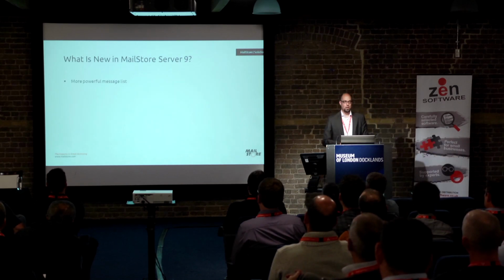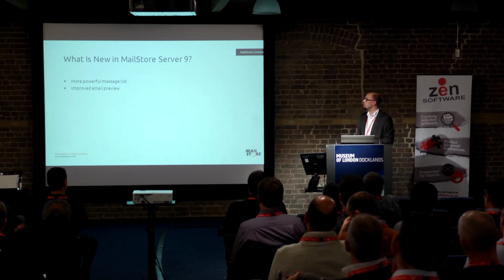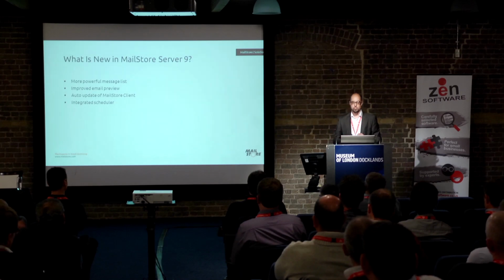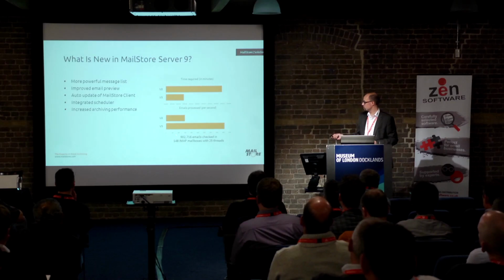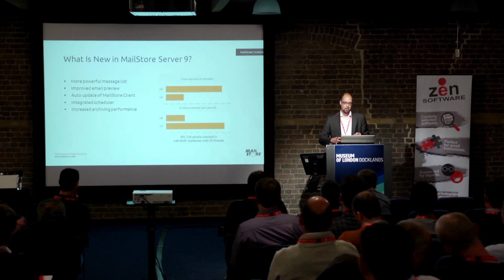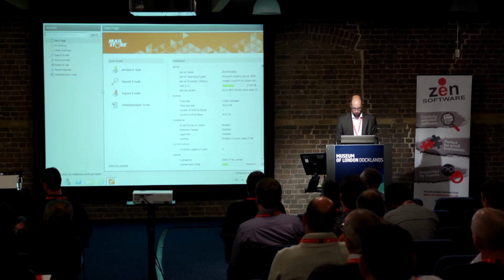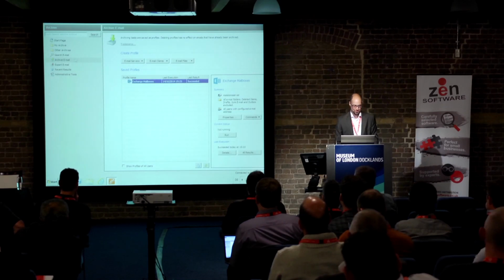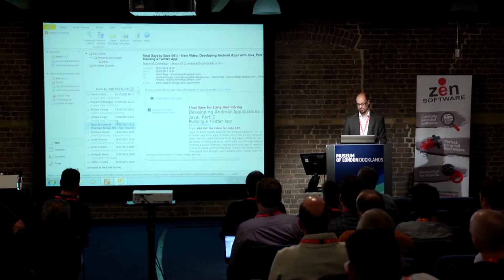MailStore GmbH: MailStore version 9 and the Service Provider Edition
Daniel Weuthen, Director of Technical Support at MailStore GmbH speaking at Zen Software's PartnerMeet 2014 at the Museum of London Docklands.

Daniel presents to IT support companies and MSP's on the improvements in the latest MailStore release, and about the Service Provider Edition.

Leave us a comment or question below!